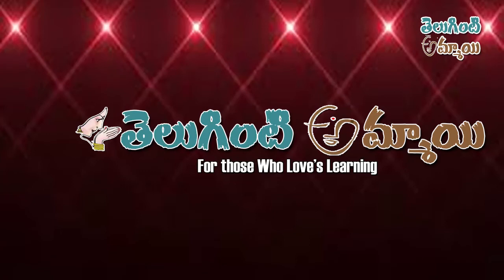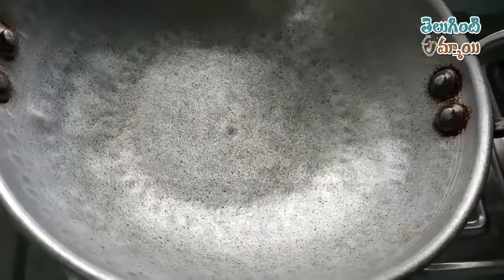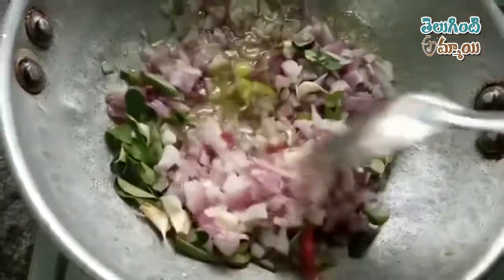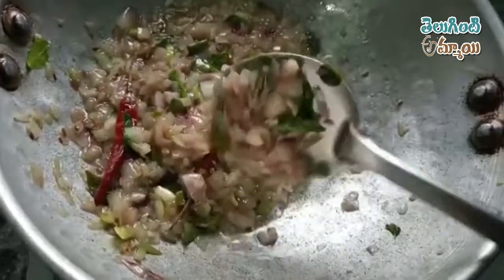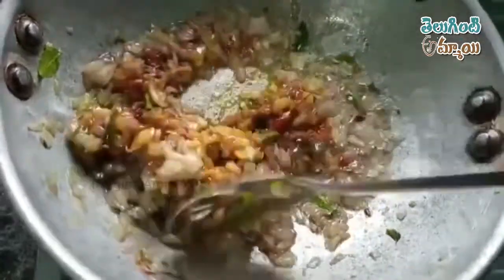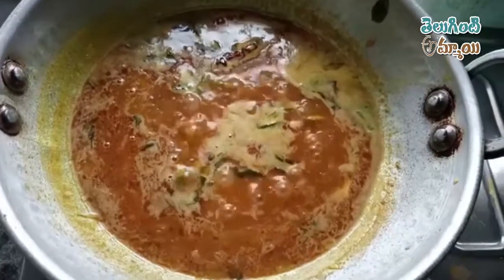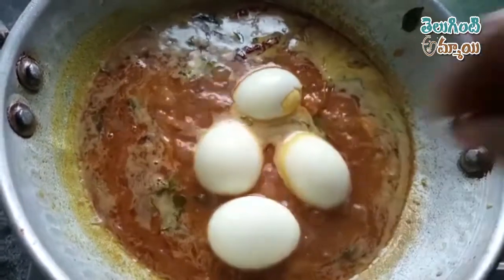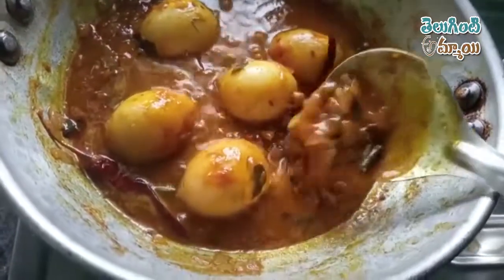పుల్లపుల్లగా స్పైసి గా కోడిగుడ్డు ఉల్లిపాయ పులుసు | Egg Onion Pulusu | Kodi Guddu Ullipaya Pulusu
Egg Onion Pulusu making in Home | Egg onion Recipe | Teluginti Ammai
Boiled Egg Onion Pulusu | Kodiguddu Pulusu Making in Home

About :
Hi , Welcome to Teluginti Ammai Channel, Here You Can Find More Cooking Videos,Teaching Videos,tailoring Learning Videos,allikalu and all types of home made learning videos.. You Can Learn many things By Following Our Channel..
Come And Join Your hands to Learn Everything From Teluginti Ammai Channel,
Teluginti Ammai Channel Provides You Best Content Which Is Very Helpful to Learn..
Teluginti Ammai Channel Is A Best Place For All Learning For House Wives ..

Teluginti Ammai Channel Presents You Best Food Recipes ,
Teluginti Ammai Telugu Channel Gives you Best Cooking Recipes,
by Visiting Teluginti Ammai Channel you Can Learn Best Food Recipes,
By Enter in To Teluginti Ammai You Can Learn tailoring Videos,
In Teluginti Ammai Channel You Can Find Best Food Related Content,
Teluginti Ammai Channel Provides Diffrent Types Of Non Veg Cooking Recipes,
In Teluginti Ammai Channel you Can Find You Can Find Best Learning Videos in Telugu,
Tailoring Videos for Beginners in telugu,
Teluginti Ammai Channel teachers how To Learn Tailoring videos in Telugu,
You Can learn All Type of Home Tips By Visiting Teluginti Ammai Channel,
By Visiting Teluginti Ammai Channel Viewers Can Fully Satisfies with Content,
In Teluginti Ammai Channel You Can Get Good Knowledge on Cooking,tailoring and All Other Home Tips,